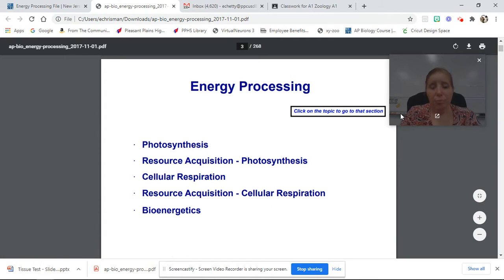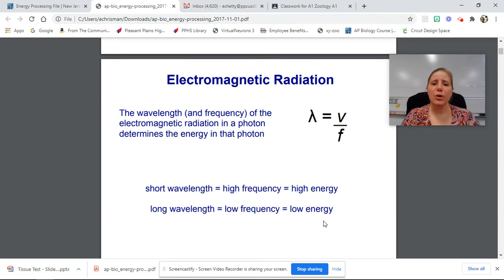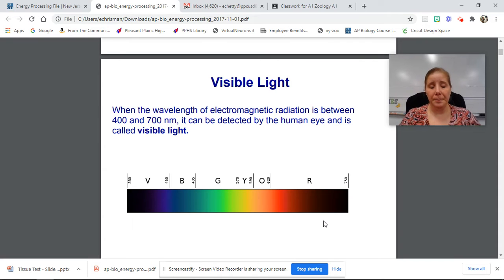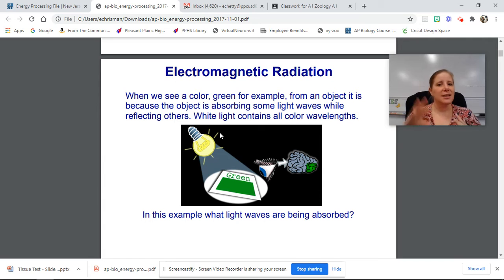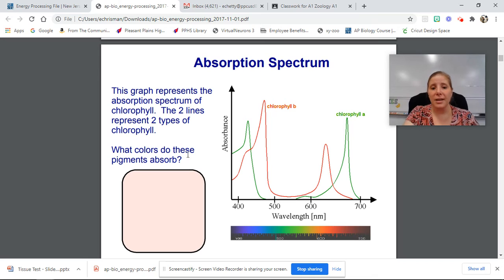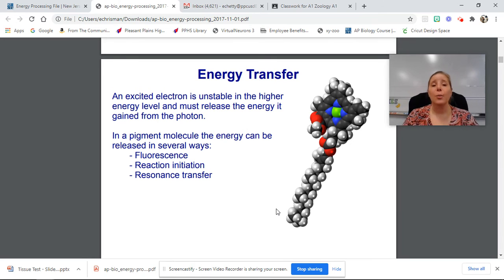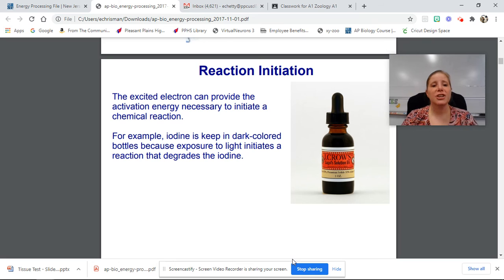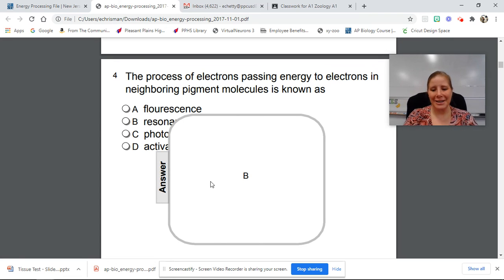Unit 3 Video 1 - Energy transfer and light